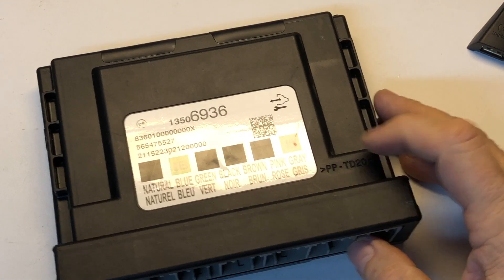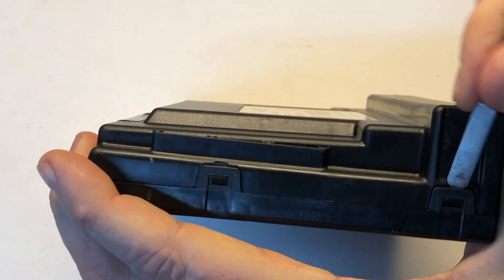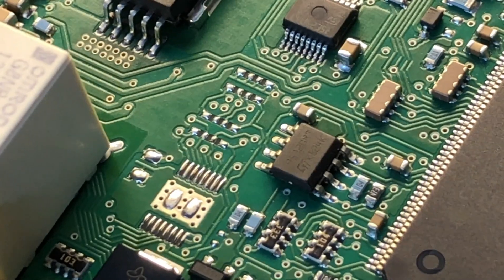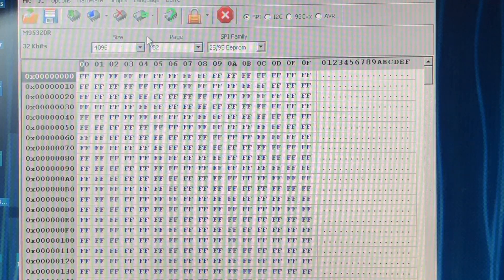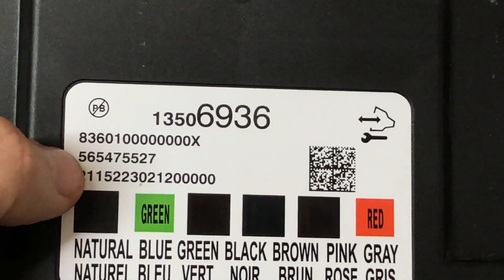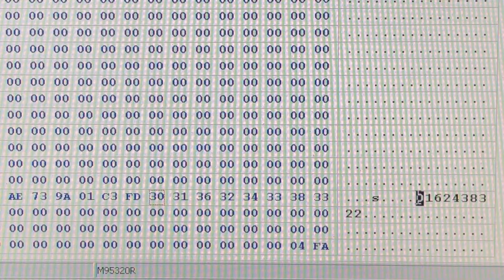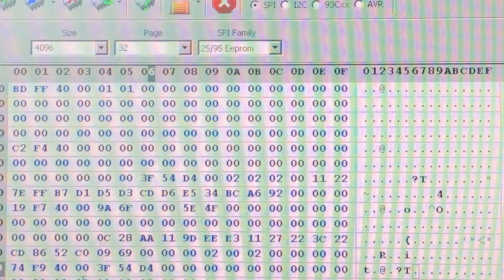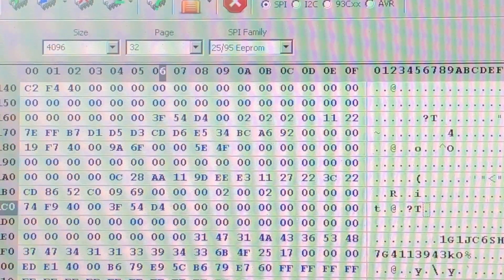2012 - 2020 Chevrolet Sonic Body Control Module (BCM) EEPROM Location & Contents (VIN, pin, mileage)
In this video we do a GM Body Control Module (BCM) tear down, part 13506936,  from the Chevrolet Sonic.  This particular BCM is also used in several other GM cars and trucks listed below.   This part has been superseded and is now serviced as GM 13587704.  We go over the location of the 13506936 BCM in the Sonic, how to open it up to reveal the circuit board inside, and show both the location of the particular EEPROM chip this design uses (ST 95320R) in a SOP8 / SOIC8 package style as well as key memory locations and contents.

Besides the Chevrolet Sonic, this same 13506936 BCM is also used in the following 2012 thru 2020 GM models:  Chevrolet Corvette, Chevrolet Tahoe, Chevrolet Suburban, Chevrolet Silverado, GMC Sierra, GMC Yukon, Cadillac Escalade, Cadillac CTS, Cadillac XTS, and Cadillac ATS.

The information I've shared here is crucial to re-using salvage yard sourced BCMs, as you cannot change the VIN or odometer contents of an USED BCM with any scan tool (including the MDI).  GM simply did not intend to allow the use of used BCMs in performing repair work at its dealerships, but rather only new or remanufactured BCMs that they sell thru their parts departments.   A remanufactured Chevy Sonic BCM is in fact just an used one that has simply had the EEPROM programmed with a virgin image from a brand new BCM EEPROMs contents of the same part number, so that the MDI scan tool thinks it is a new one.  A BCM EEPROM contains not only the VIN, but also the mileage of the vehicle in these years (obfuscated), as well as the BCM part number, and serial number.  It also contains the vehicle configuration data.

I recommend you either just copy your original BCM EEPROM chip image over to the salvage yard replacement (preferred), or alternatively, physically swap the EEPROM chip itself from your original BCM circuit board to the salvage yard replacement BCM using ChipQuik SMD1 (link below).  Just be sure the GM part numbers are EXACTLY the same.

Chevrolet Sonic BCM EEPROM chip VIN mileage

If you're looking for the USA made Pomona 5250 type of test clip I use in my videos

For the Chinese made CH341a EEPROM Black Edition programmer I used

If you just want to locate a replacement BCM for your Sonic for both an used version of this same BCM GM 13506936 I showed, and its current service replacement GM 13587704

ChipQuick desoldering tool I mentioned

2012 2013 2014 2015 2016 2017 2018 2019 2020

Chapters:
0:00 - Tutorial overview
0:21 - BCM Location and Removal
0:54 - Opening up the BCM
2:13 - Locating the EEPROM
3:08 - Reading the EEPROM
5:03 - Decoding the chip contents